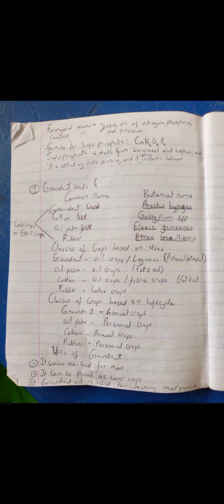WAEC 2022 AGRIC SCIENCE PRACTICALS EXPLANATIONS....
In this video I discussed on the specimens for the Agric science Waec practicals 2022